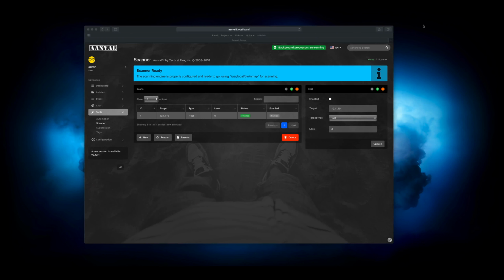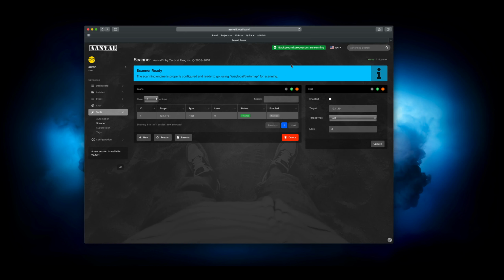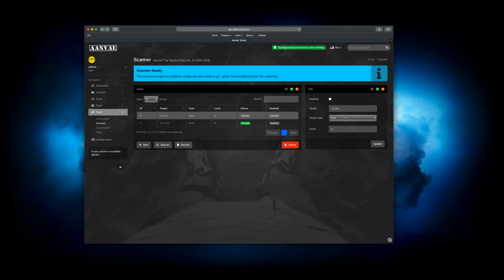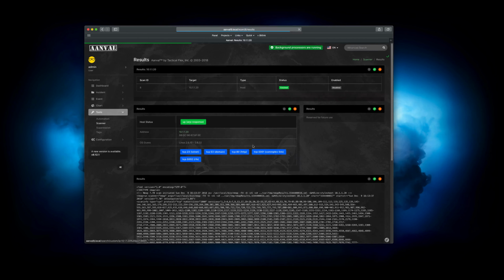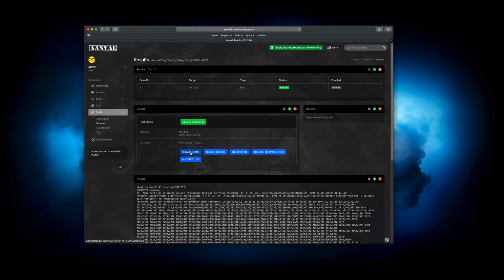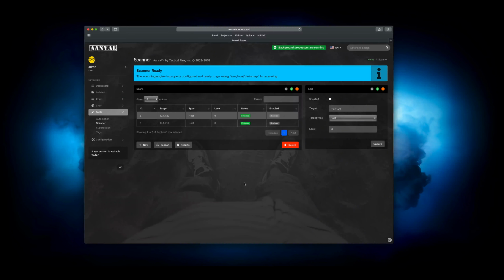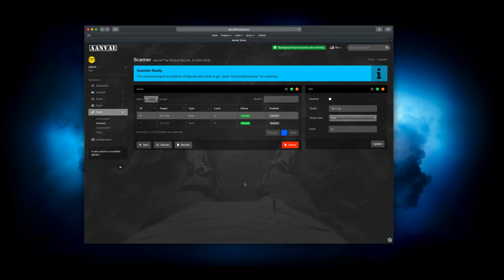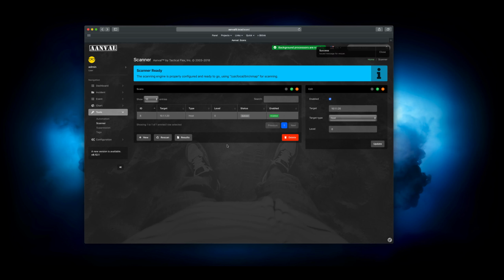Aanval 9 Scanner Introduction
A quick introduction to the new Aanval 9 scanning module.